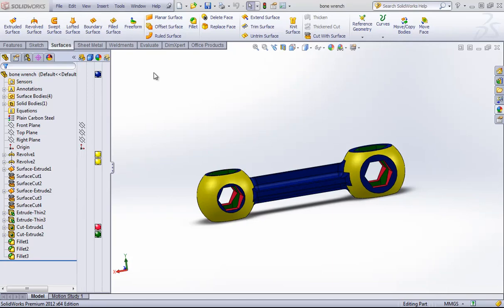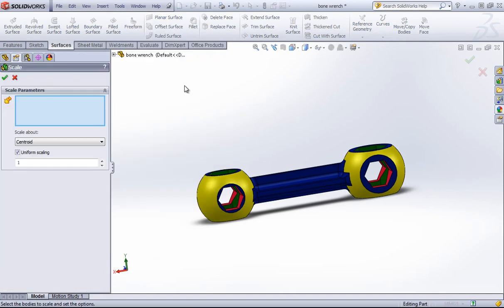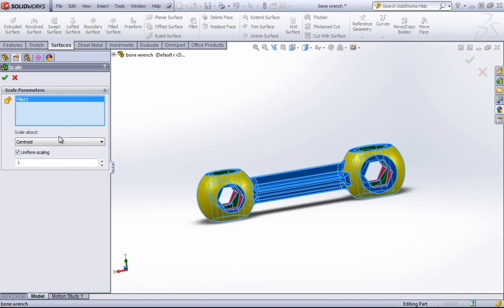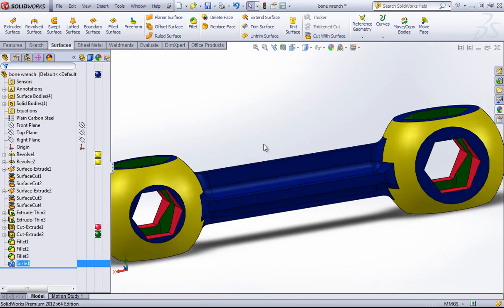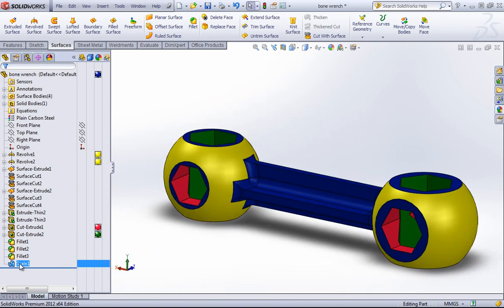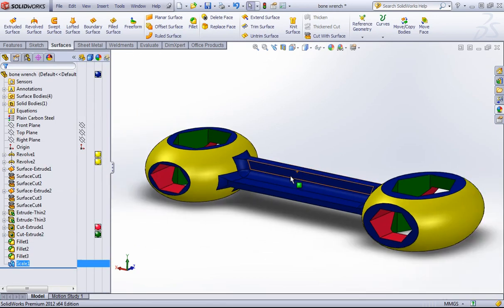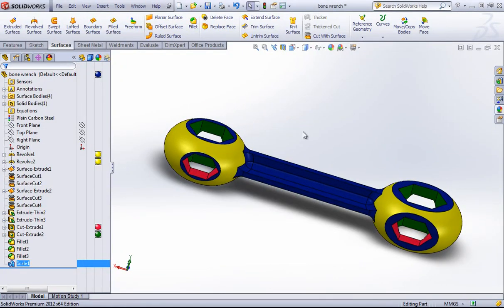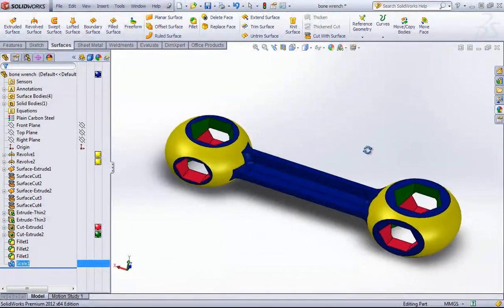02 Part Modeling 49 Scaling a Part